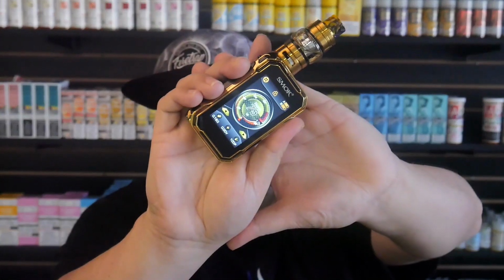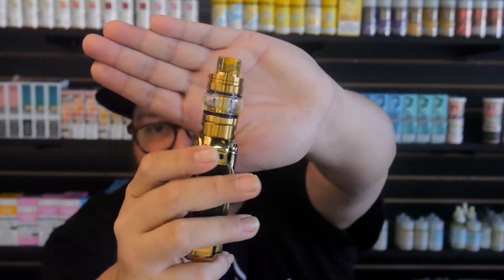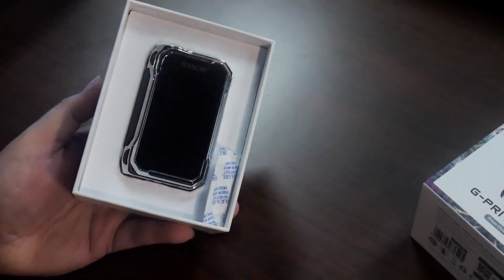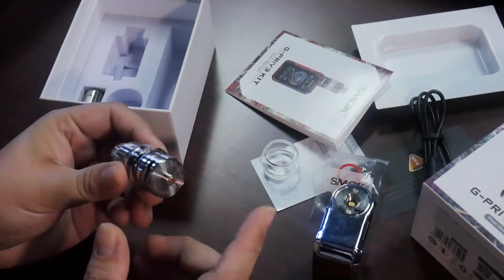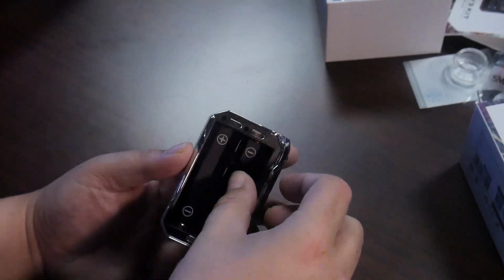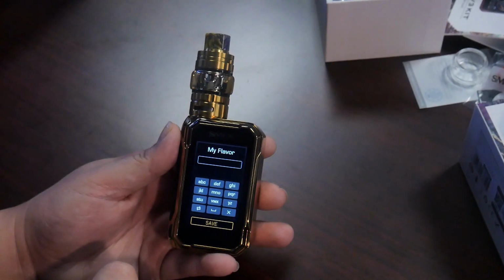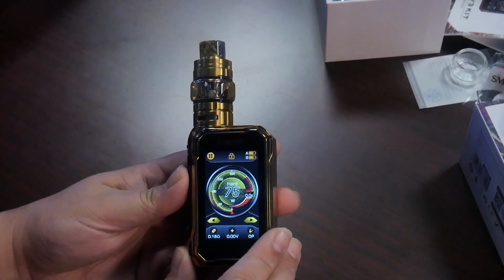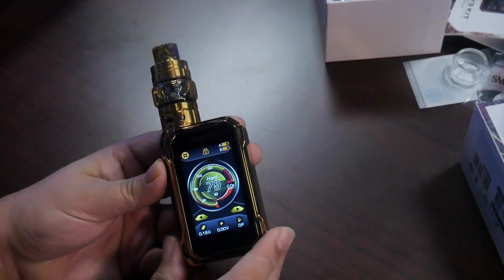SMOK GPRIV 3 Vape and Review